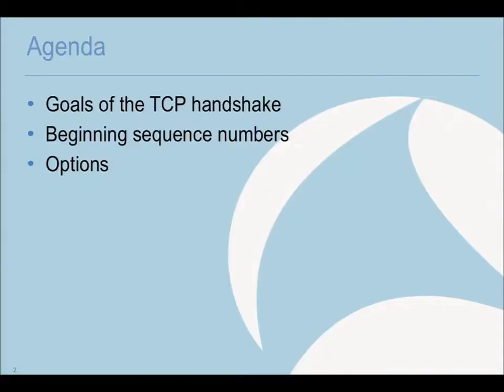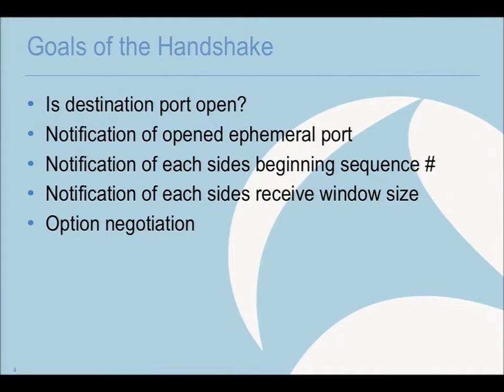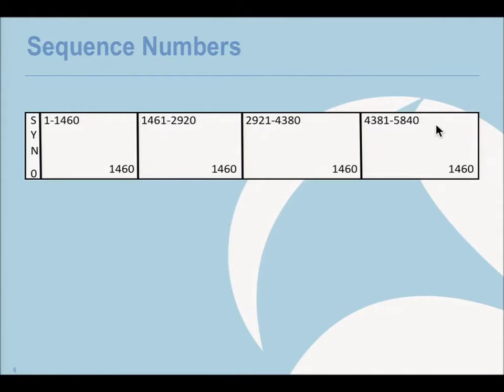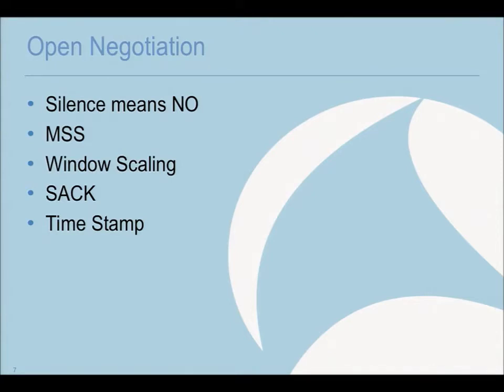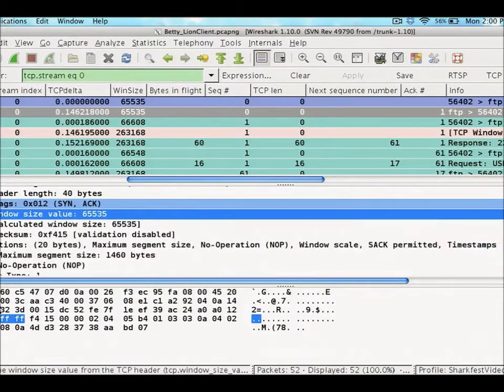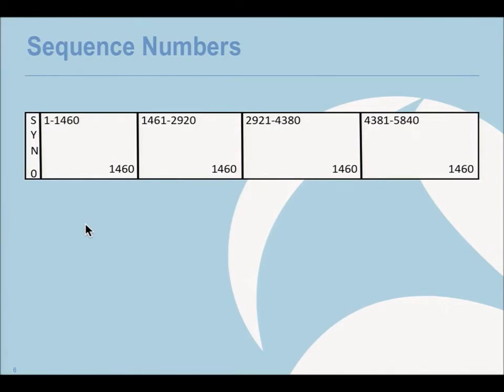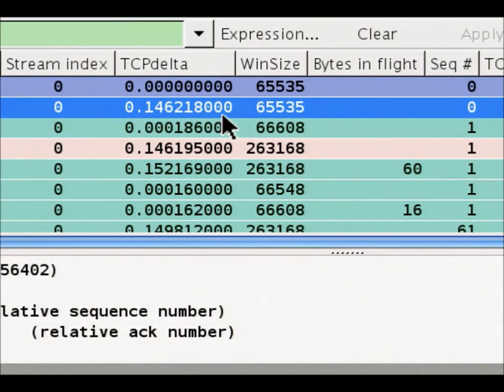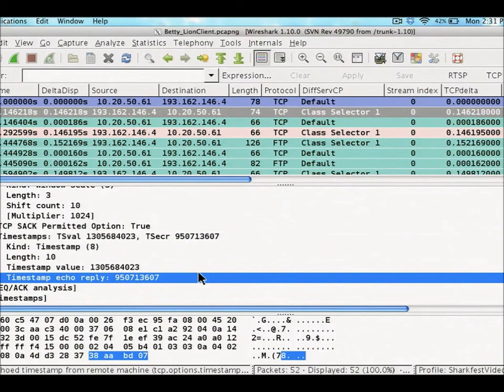Inside the TCP Handshake - SharkFest 13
Recorded at SharkFest 2013, which was held at UC Berkeley, Clark Kerr Campus.

All TCP streams begin with the handshake, yet so often its power to determine fault in low throughput, connection failures, and hideous user experience streams is unrecognized. If you can capture the handshake in Wireshark, troubleshooting time is greatly minimized. This video will cover TCP handshakes from the single required option to the complex option combinations, and how they affect the subsequent conversation.

Follow along in Wireshark as Betty DuBois goes deep inside the TCP Handshake.  All the important topics are covered. Is the port open? What sequence number will each side use to start counting the data? What options will each side support and what do they mean?

Do you have a Packet mystery that you'd like Betty to solve? How about a team who needs training on how to catch the culprit themselves?

Betty DuBois is the Chief Detective for Packet Detectives, LLC, an application and network performance consulting firm based in Atlanta, GA. She has been solving mysteries since 1997.

Experienced with a range of hardware and software capture solutions, she captures the right data, in the right place, and at the right time to find the real culprit.

Using packets to solve crimes against the network and applications, is her passion. Teaching others to do the same, is her calling.